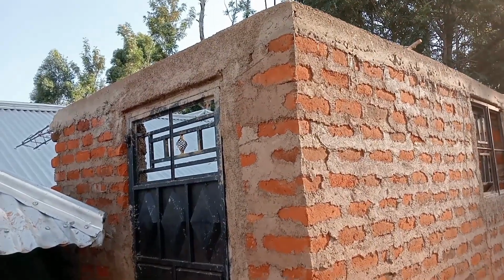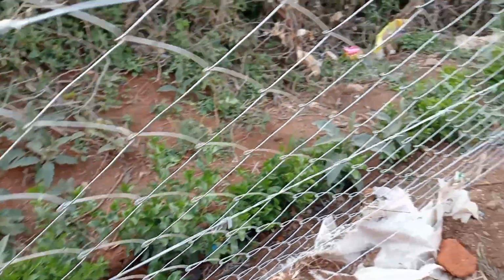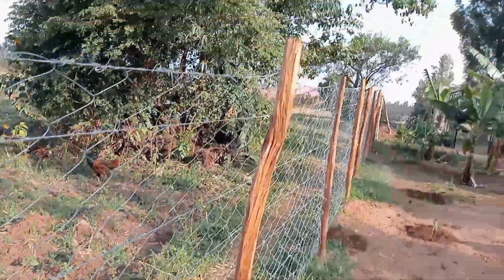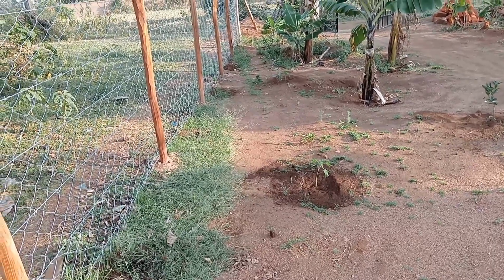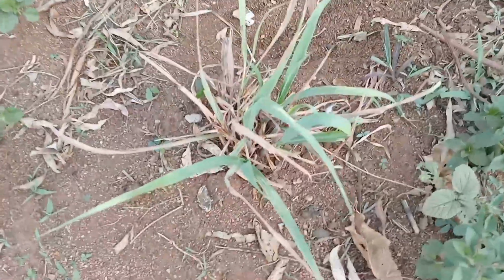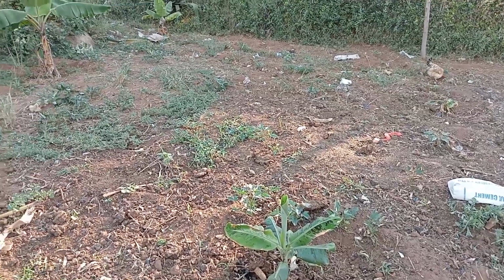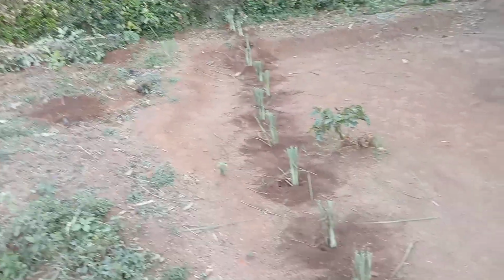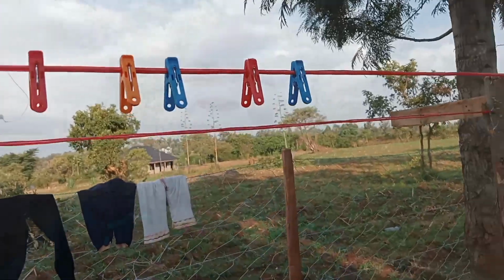Fruit Trees for Mama Phyllis, The Upcoming Lawyer's Yard.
We took the initiative of delivering and planting a few fruit trees and herbs at Mama Phyllis' yard. This is towards healthy living and environmental conservation. Apart from plants, we also fixed a clothesline and purchased some clothespins for her.